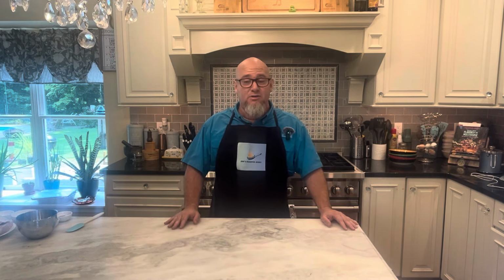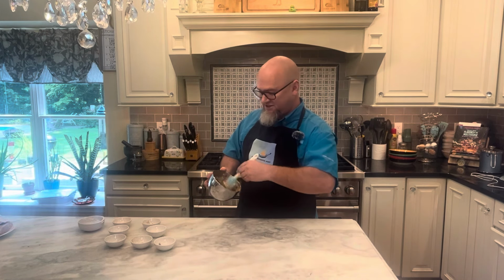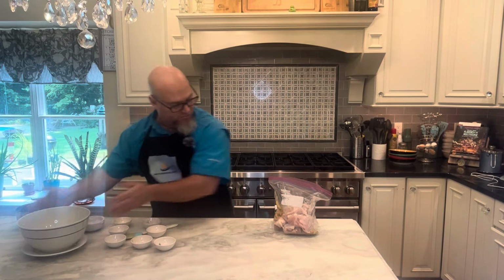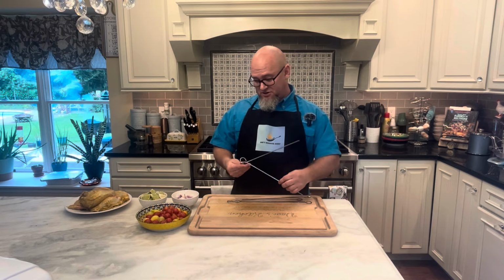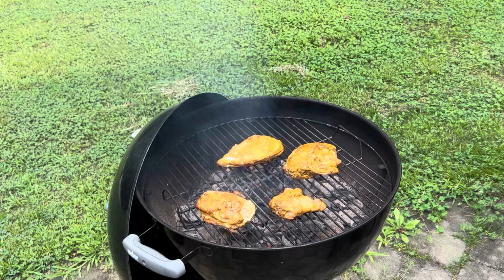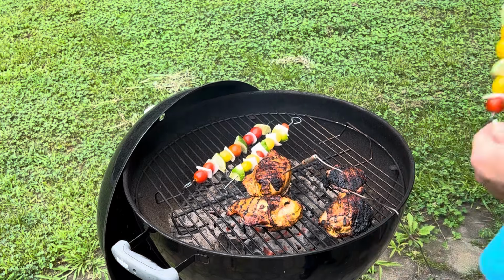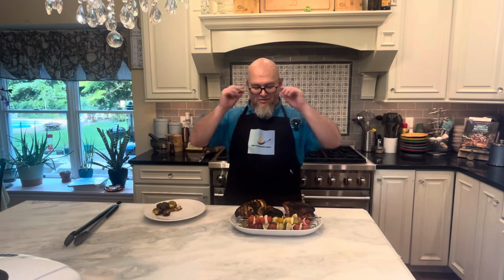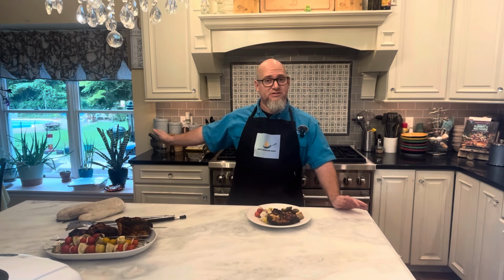Light The Grill!! Persian Chicken With Grilled Veggies!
This recipe brings so much to the table. The yogurt keeps the spices close to the meat, increasing the flavor of the chicken, and fresh tomatoes are wonderful cooked on the grill. Definitely add this one to your “have to try” list!

“Dave’s delightful pans” written and performed by Brian Ente

Ingredients:
4-6 chicken pieces w/ skin
3 tbs Greek yogurt
1 1/2 tsp turmeric
1 tsp grated lime zest
1 tsp cinnamon
1 tsp cumin
1/4 tsp ground cloves
1/4 tsp coriander
1/8 tsp cayenne pepper
2 C cherry tomatoes
2 limes, cut in chunks
Chopped shallot.